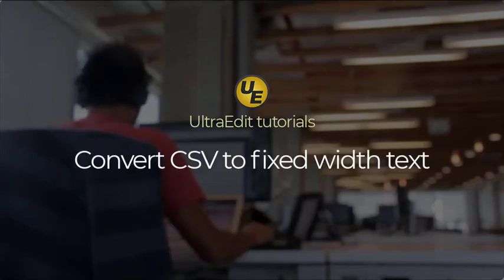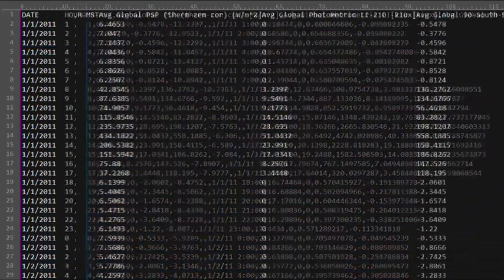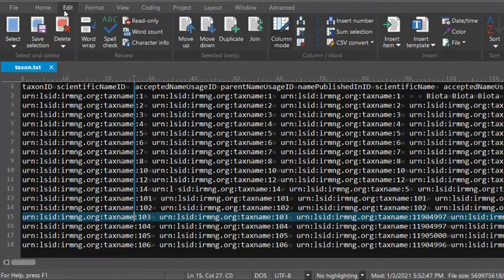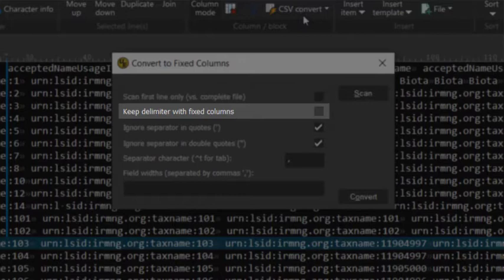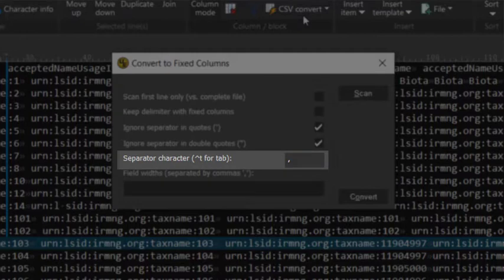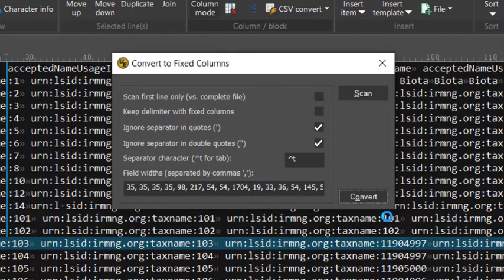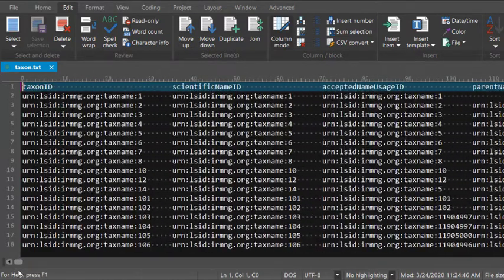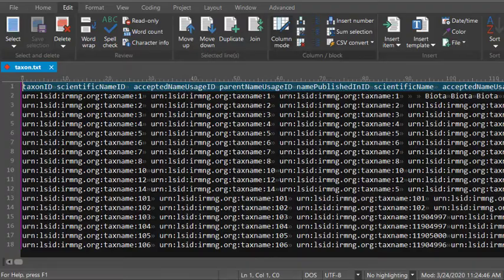How to convert CSV to fixed width flat file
How to convert CSV file data to fixed with flat file format using UltraEdit. UltraEdit is a text editor for Windows, Mac, and Linux loaded with column and block editing functionality to help you view, modify, and reformat your CSV files. This feature is particularly great for CSV, TSV, and pipe-delimited data and is very useful for any character-delimited data format.